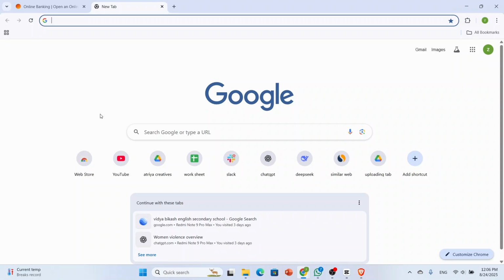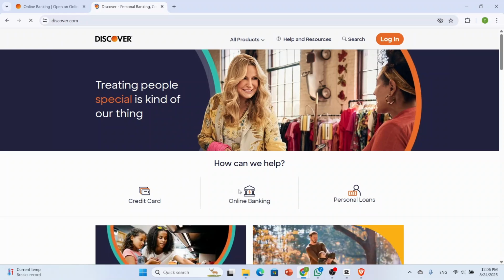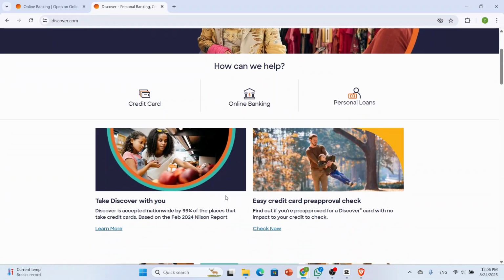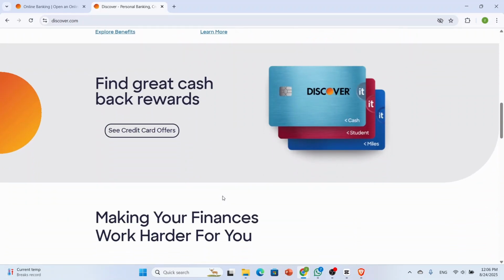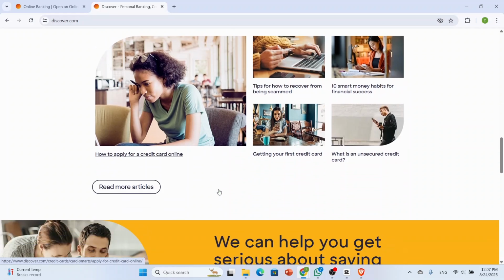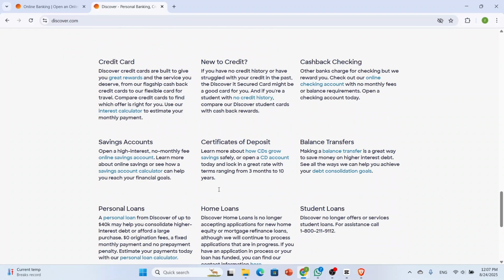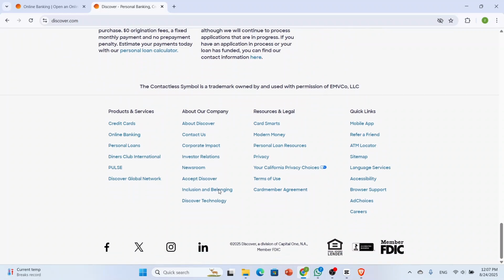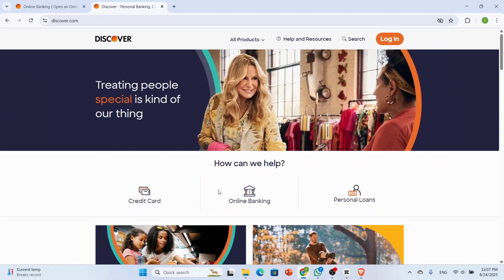How to Apply for Student Loan with Discover Bank on Desktop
How to Apply for Student Loan with Discover Bank on Desktop (2026)!
Want to apply for a student loan with Discover Bank using your desktop computer? This video will guide you step by step through the online application process so you can apply for a student loan quickly and confidently. Whether you’re asking, “How do I apply for a student loan with Discover Bank?” or need help navigating the desktop application portal, this tutorial has you covered. Learn how to prepare your documents, complete the form, and submit your application easily. Watch now to see how you can apply for a student loan with Discover Bank on desktop today!

Timestamps:

00:00 How to Apply for Student Loan with Discover Bank on Desktop
00:10 How Do I Apply for a Student Loan with Discover Bank?